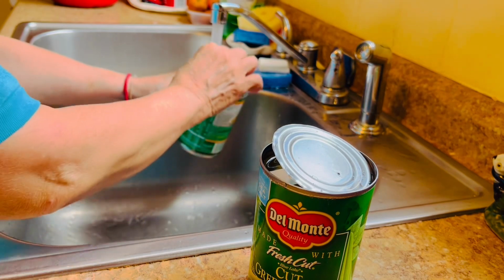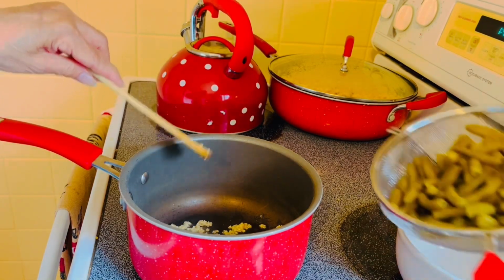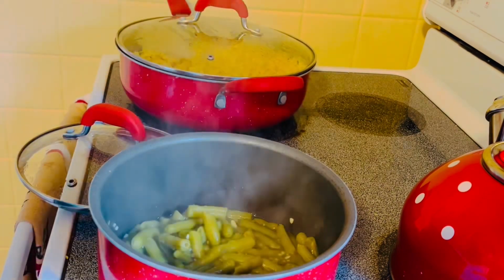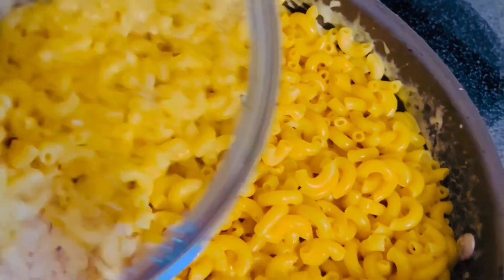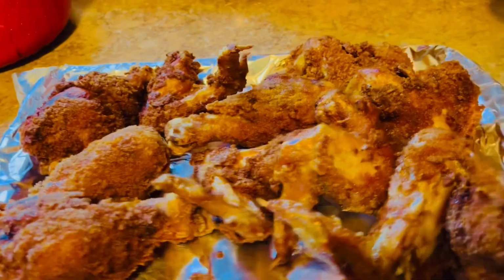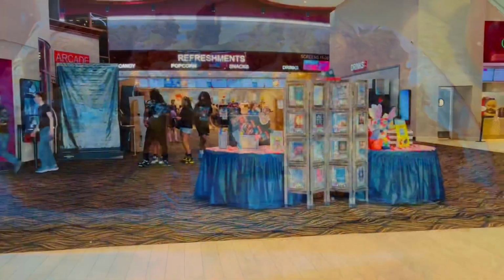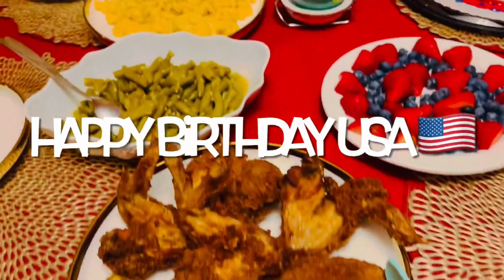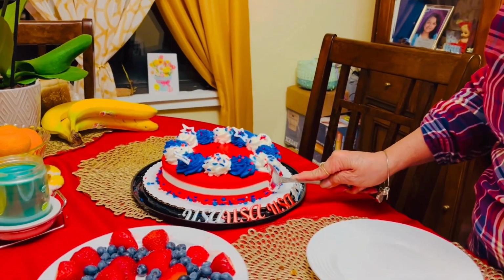Our Dinner of 4th of July 2023